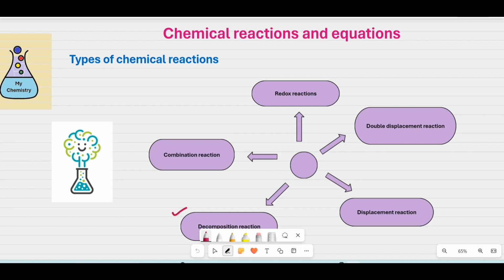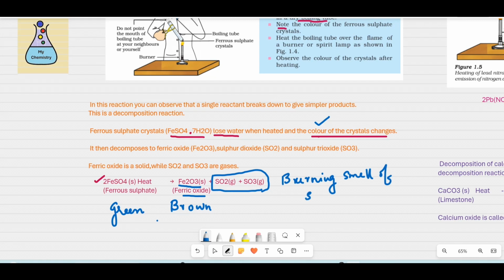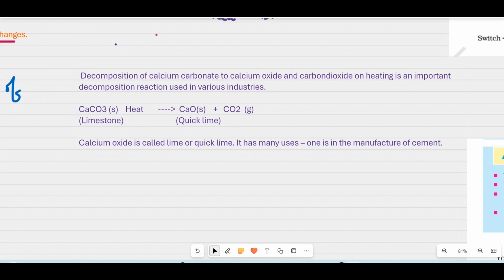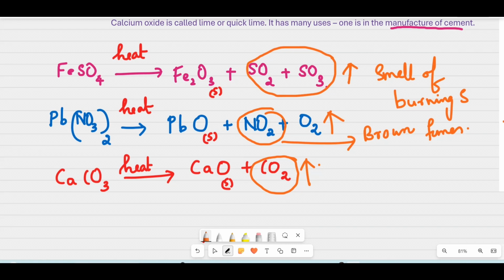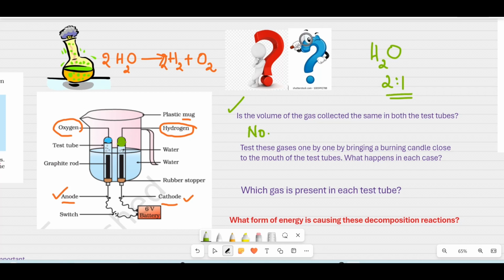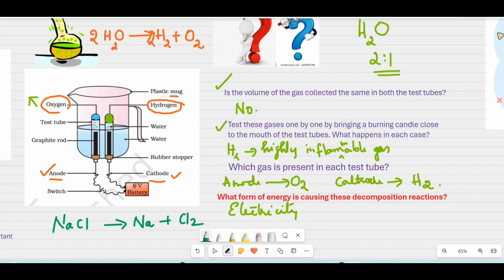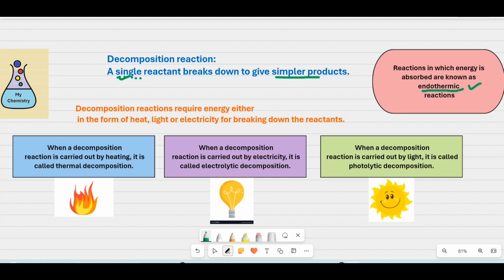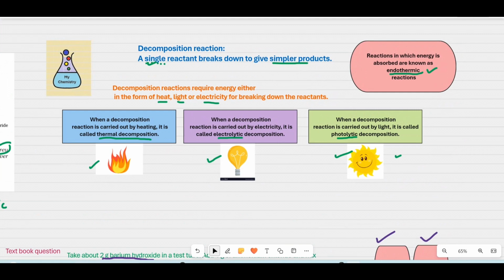Decomposition reaction | CBSE Class 10 SCIENCE Chapter 1 Chemical reactions and equations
Decomposition reaction